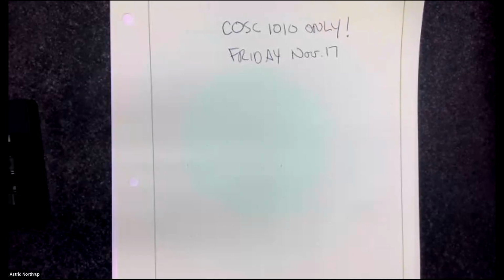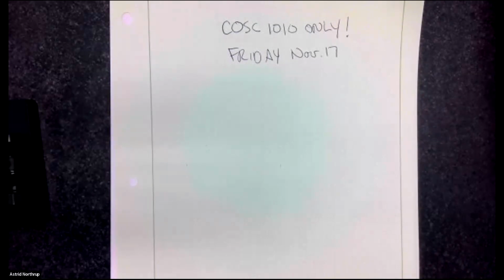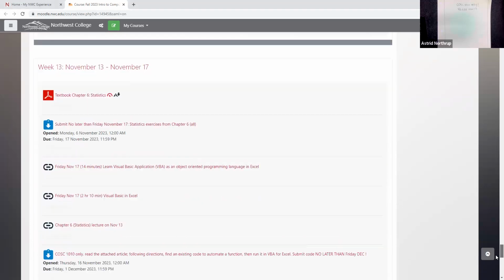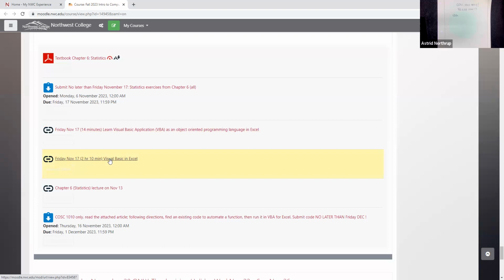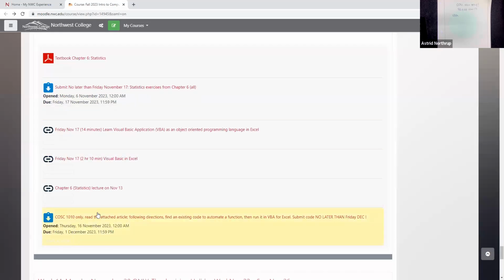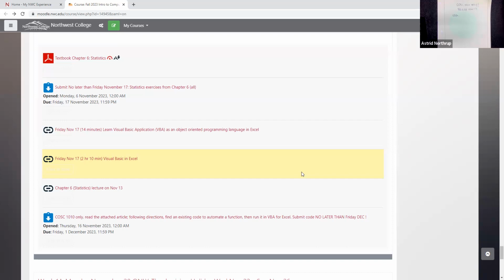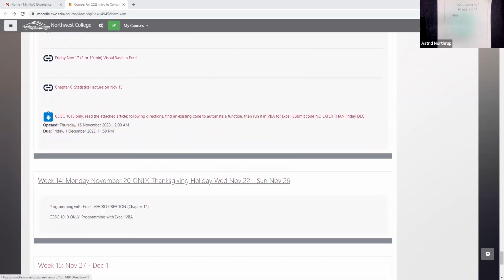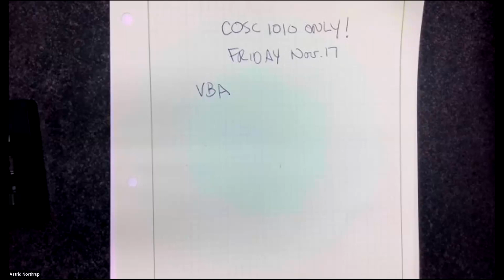COSC 1010 on Friday November 17, 2023